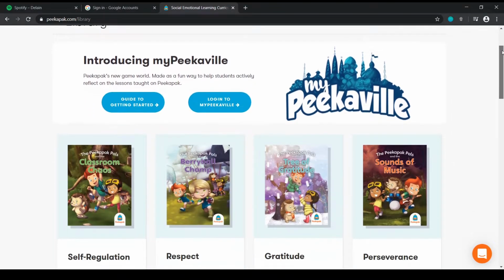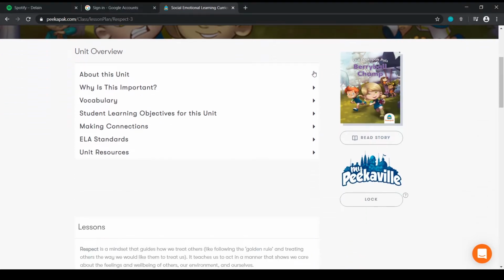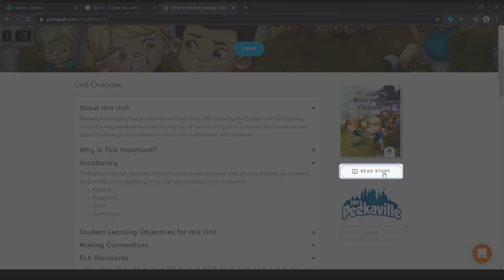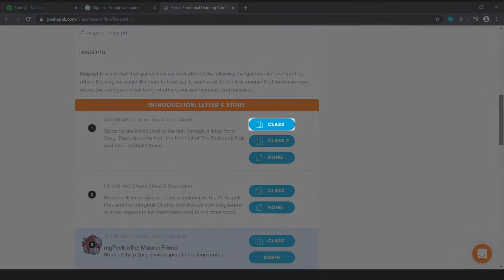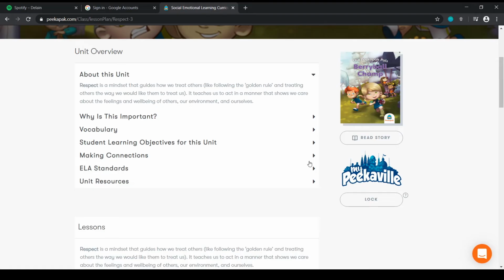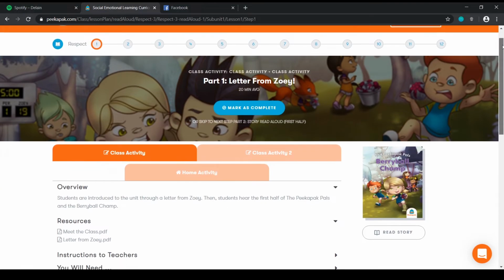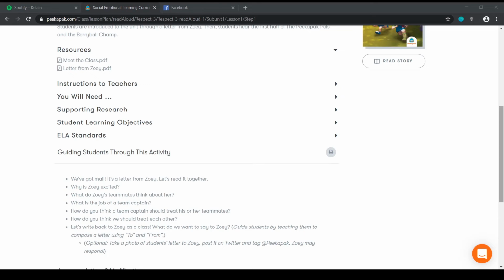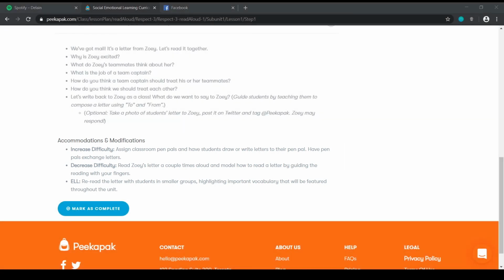How to Use Lesson Plans | Peekapak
Learn how to access Peekapak's turnkey lesson plans and associated resources.